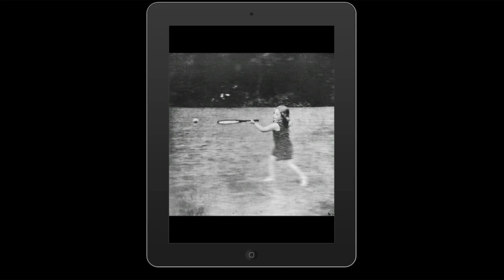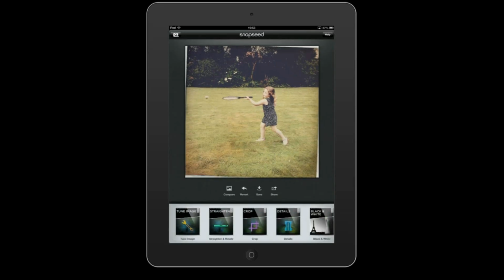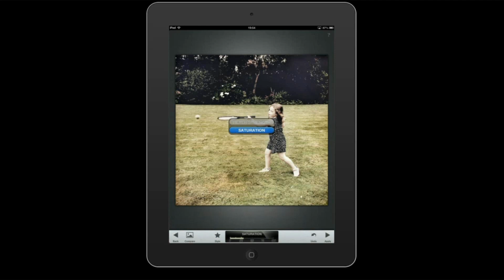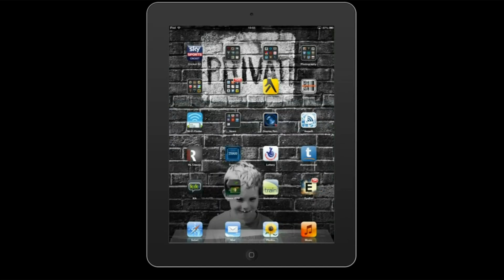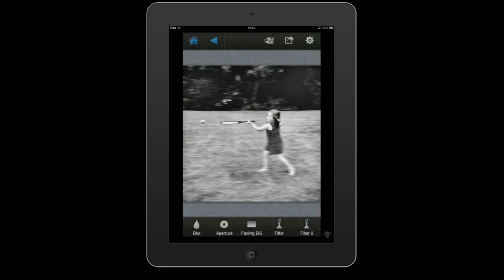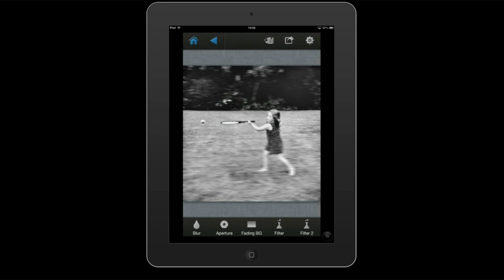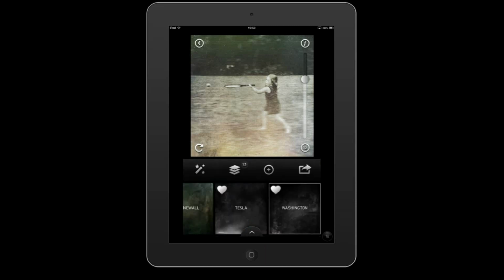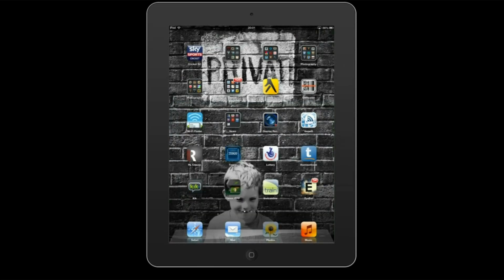Tennis - iPhoneography tutorial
Black and white vintage iPhoneography image. Showing the end to end process from color Hipstamatic capture through black and white conversion, adding the impression of movement and vintage processing. Best viewed together with the blog post